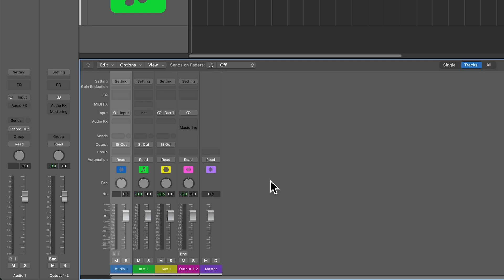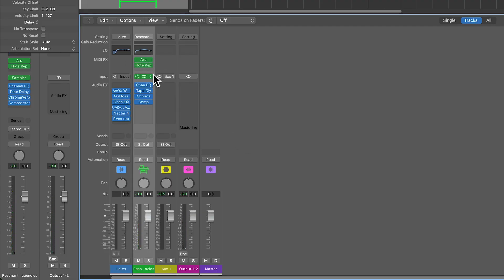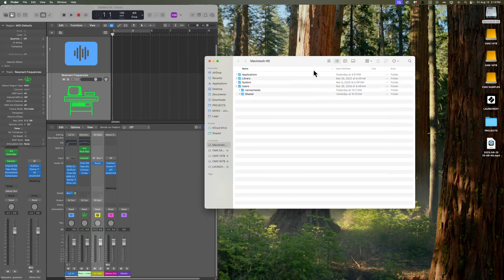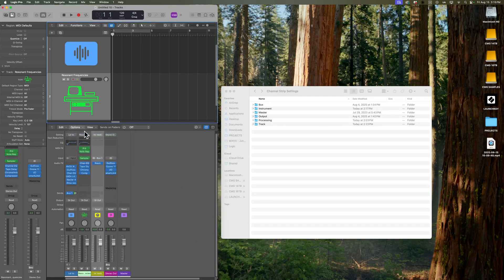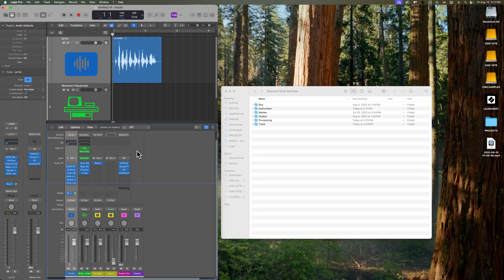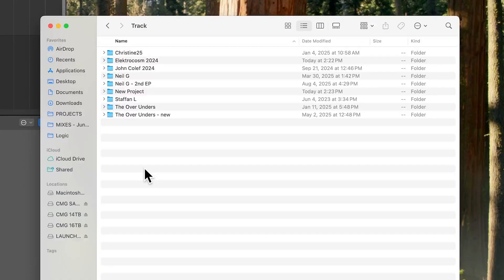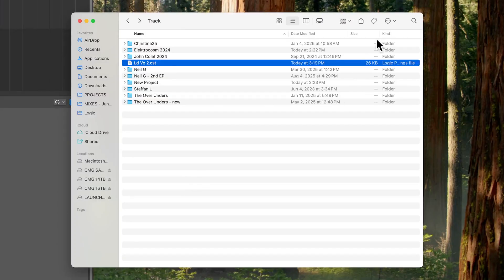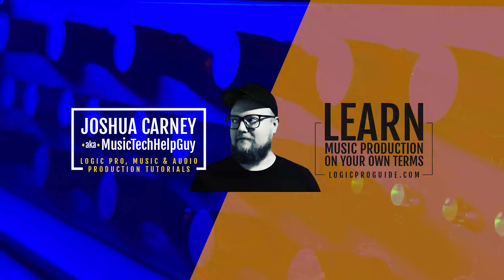Locate & Manage CHANNEL STRIP SETTINGS (Logic Pro 11)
In this video I demonstrate how to create, locate and manage your channel strip settings for use with Logic Pro 11 and Logic Pro X. Enjoy!

Chapters:
0:00 Channel Strip Settings
1:40 Locate CSTs
4:02 Folders
4:58 Sharing CSTs
6:09 Wrap-Up